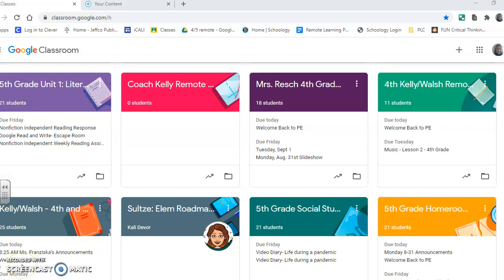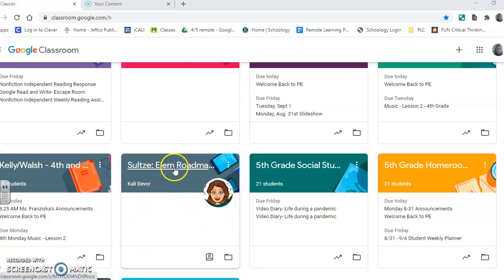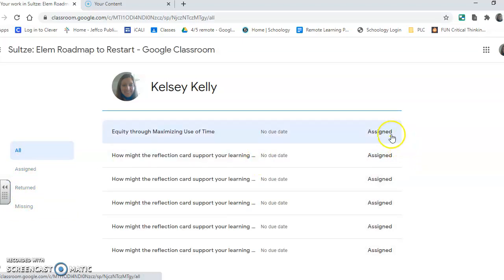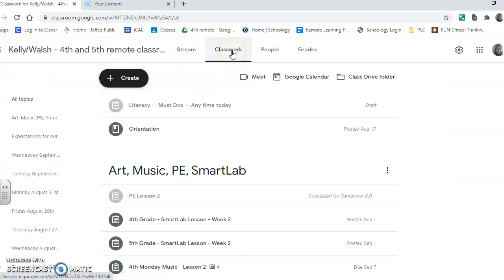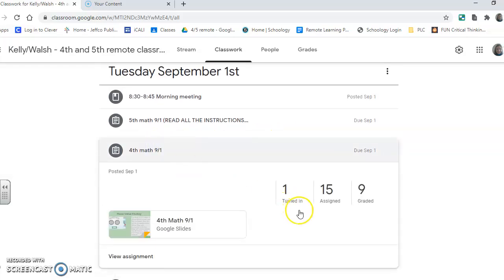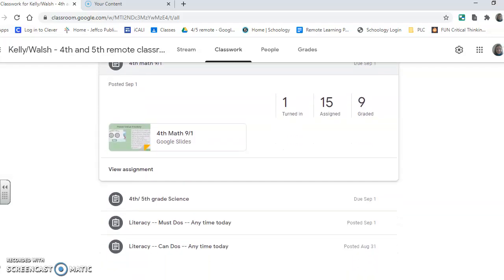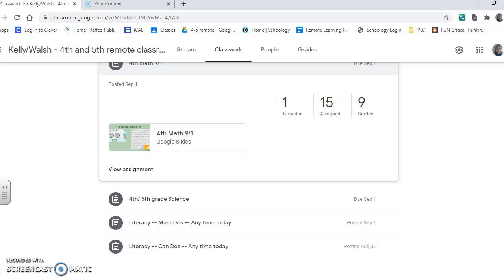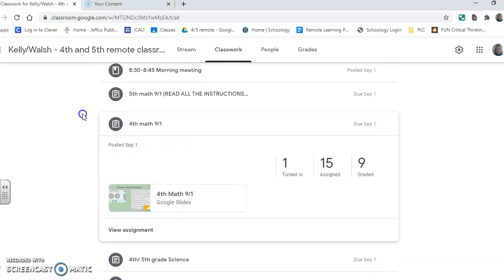How to navigate Google Classroom for parents